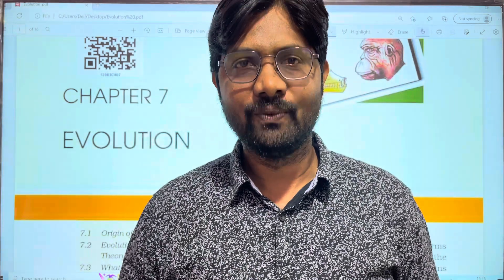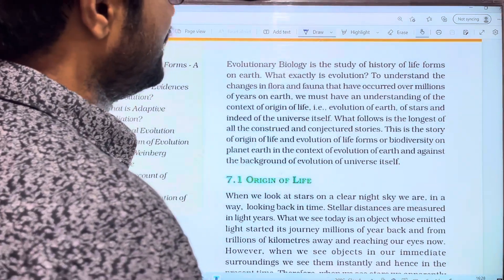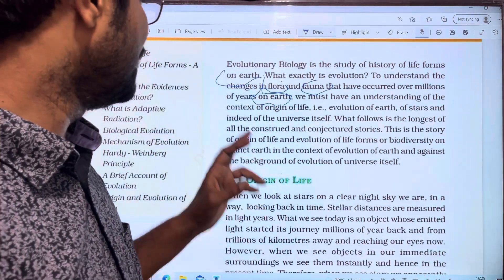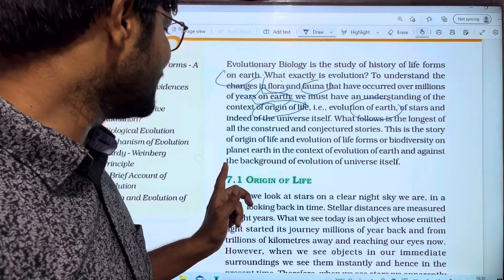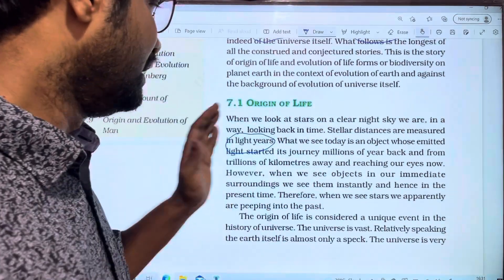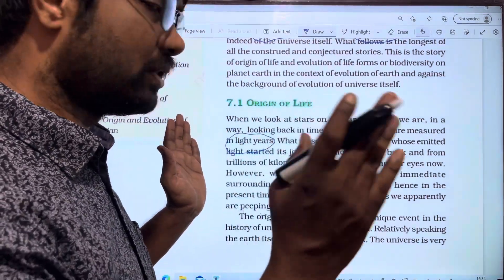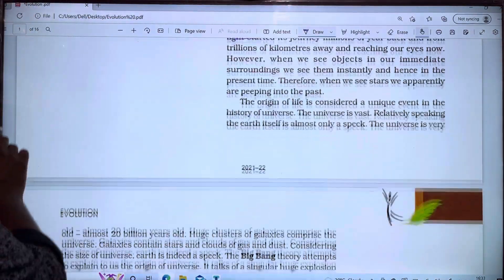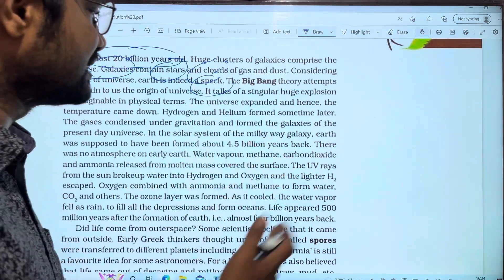Evolution Chapter Line to line Explanation || Introduction || Class12 Biology || PART 1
Inter Second Year Zoology
Evolution Chapter NCERT Line to line Explanation